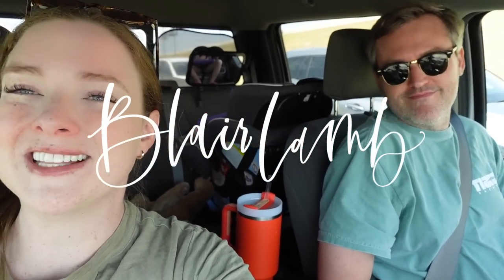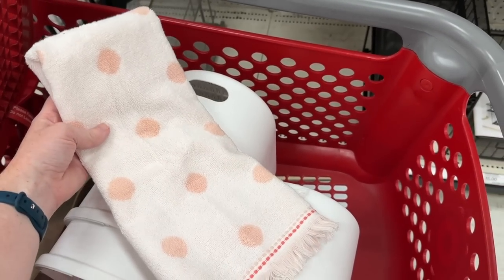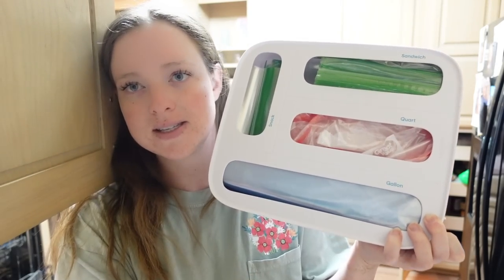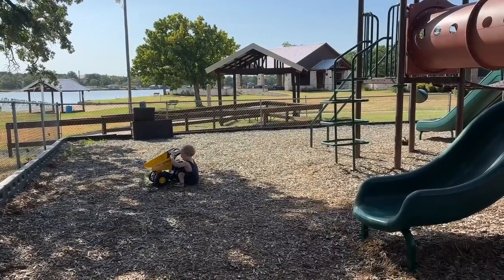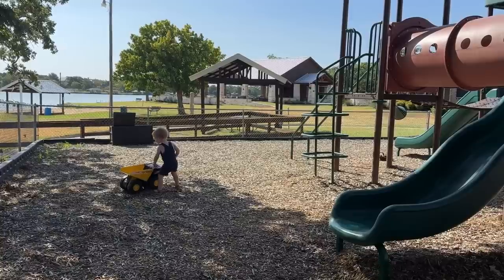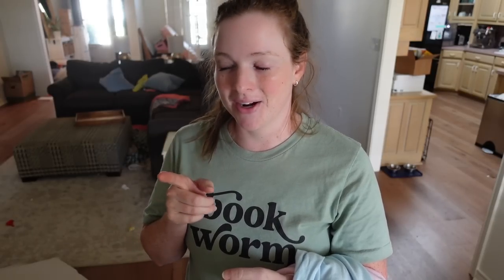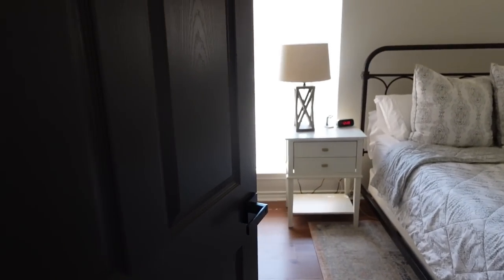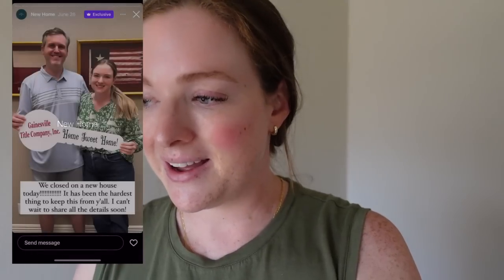Shopping for the New House, My Favorite Book of the Year, + Fall Line | 2023 Weekly Vlog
My Shop (Fall and Halloween available now; use code LABORDAY this weekend!)
Fourth Wing (my favorite book of 2023 so far)
The Things We Leave Unfinished
In The Likely Event
Guest Shower Curtain
Guest Shower Tension Rod
Guest Shower Hooks
Bedside Tables
Bedside Table Hardware
Benjamin Moore Pale Oak (Our room/Colin’s)
Benjamin Moore Iron Ore (Doors)

Vlogging Camera 2021 (Sony ZV-1)
Vlogging Camera 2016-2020 (Canon G7X Mark II)

MAILING ADDRESS
Blair Lamb
Gainesville, Texas
76241
Notes and letters only, please. Save your gifts for your loved ones!

COMMENT POLICY
Comments are currently disabled on all new videos. At the moment, I am able to share more freely and creatively without them.